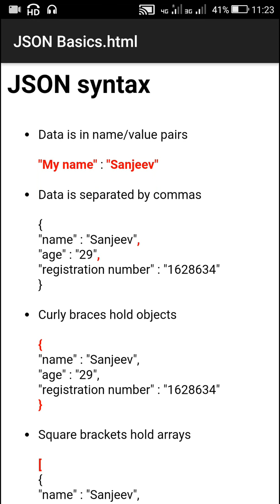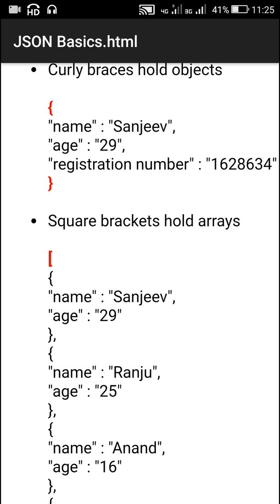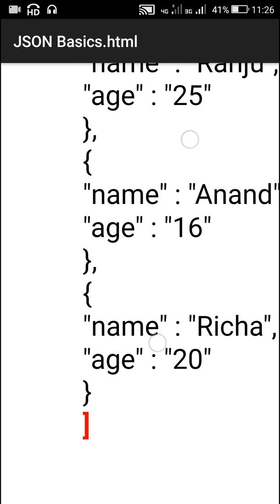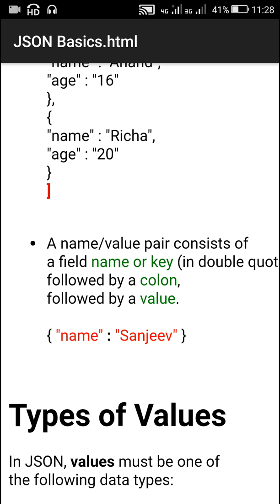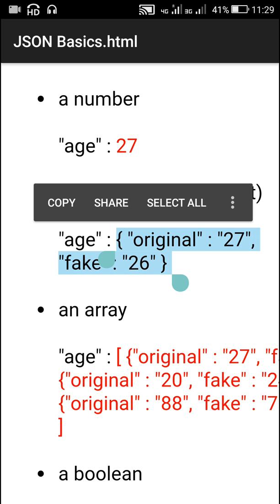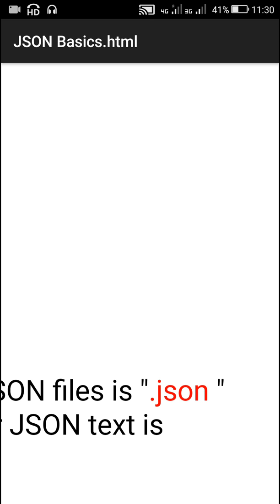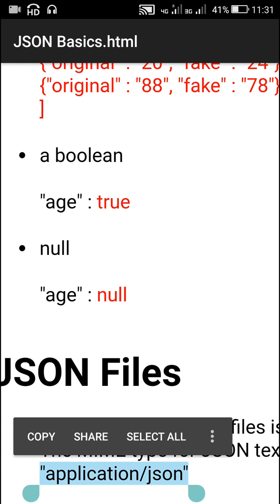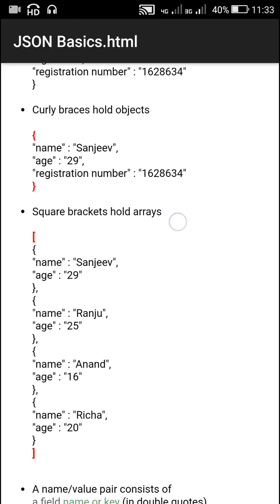Json Syntax, Json object and Json array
This video describes the JSON syntax, types of Values in JSON, JSON object and JSON array.